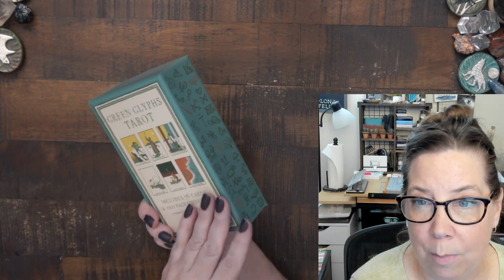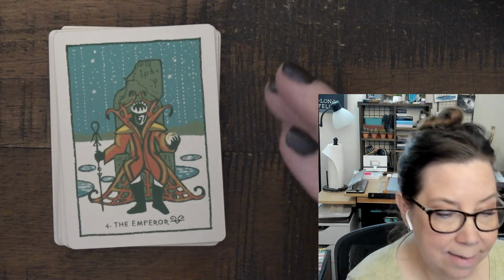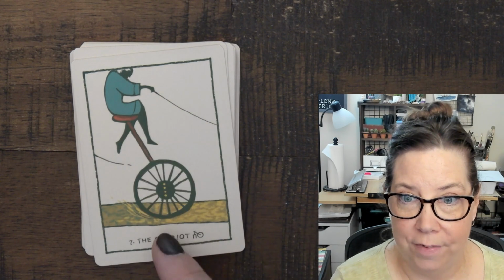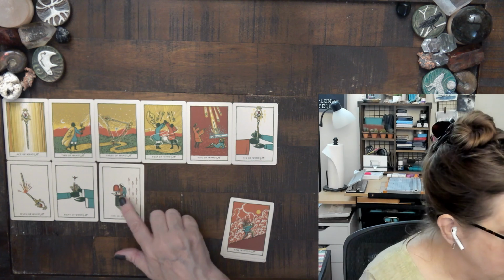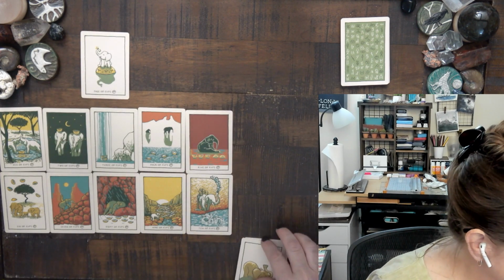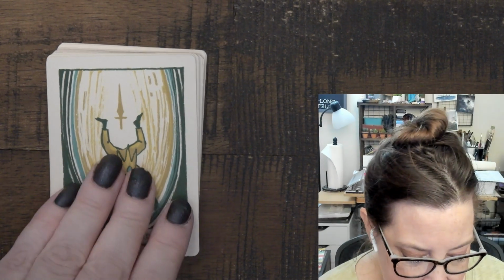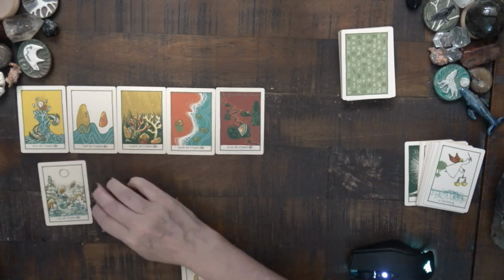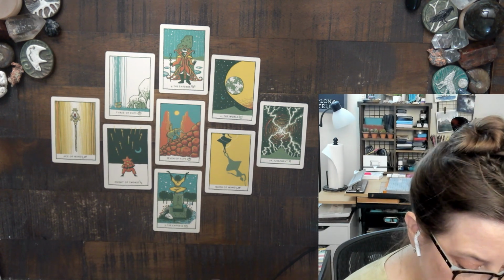Green Glyphs Tarot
NOTE: Advanced Copies for purpose of review.

To take a class with me, do a workshop, have a reading or purchase a deck: